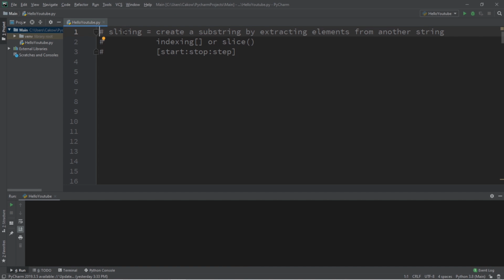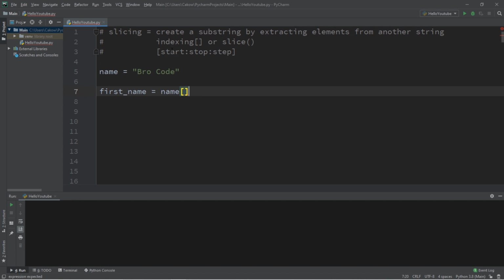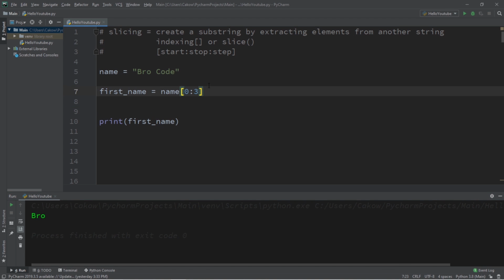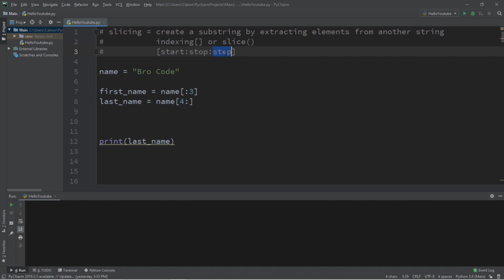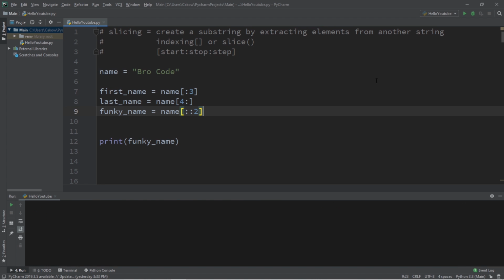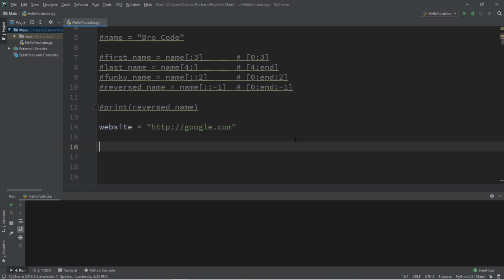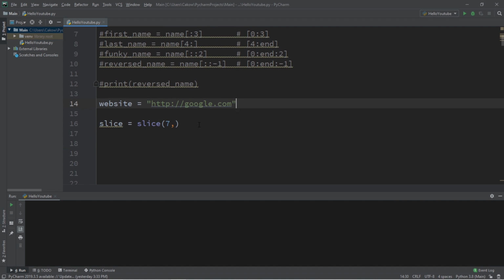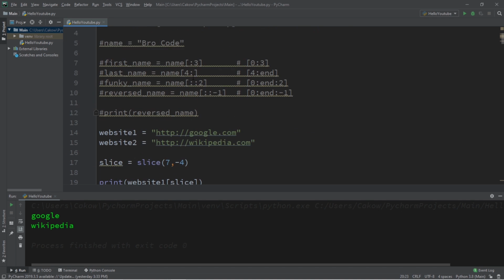Python string slicing ✂️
Python string slice tutorial example explained

# slicing = create a substring by extracting elements from another string
#           indexing[] or slice()
#           [start:stop:step]

name = "Bro Code"

first_name = name[:3]       # [0:3]
last_name = name[4:]        # [4:end]
funky_name = name[::2]      # [0:end:2]
reversed_name = name[::-1]  # [0:end:-1]

print(reversed_name)

slice = slice(7,-4)

print(website1[slice])
print(website2[slice])